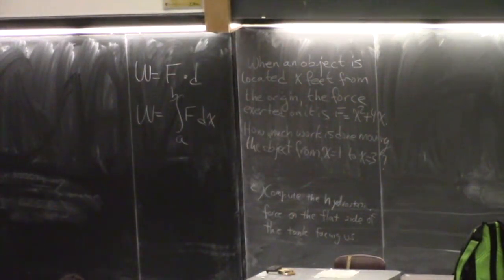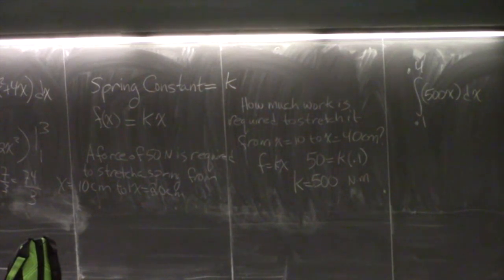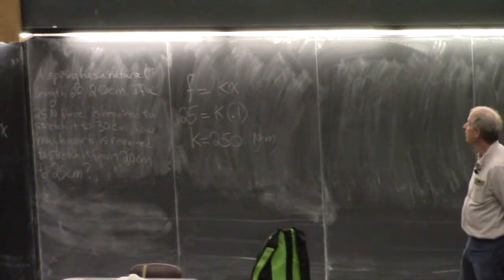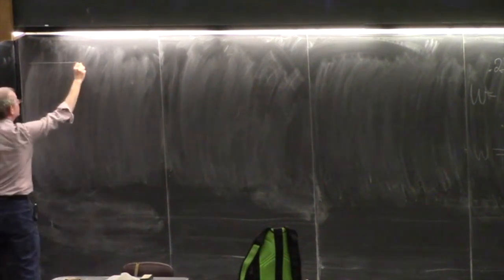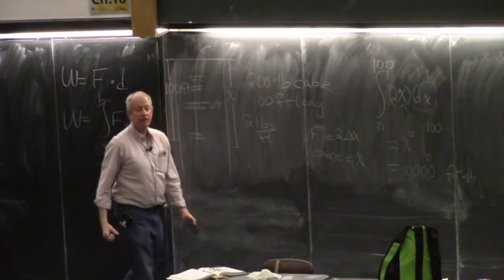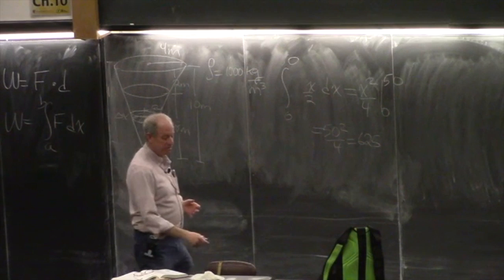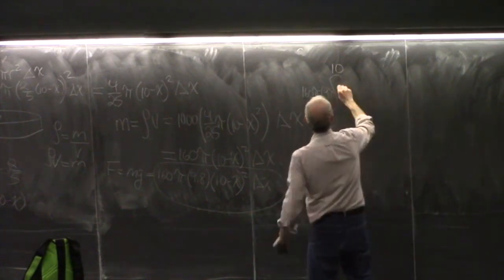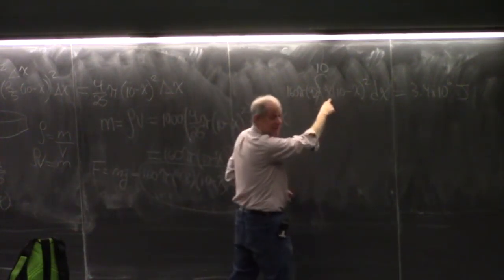MAT 126 LEC 24 CROPPED